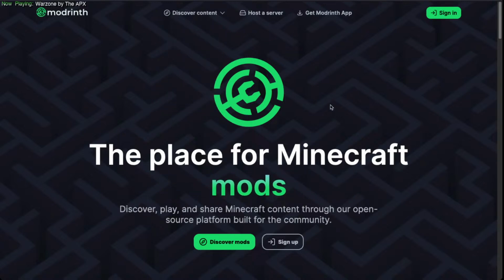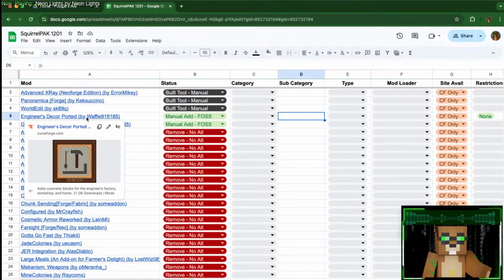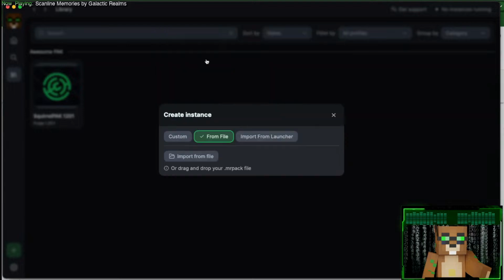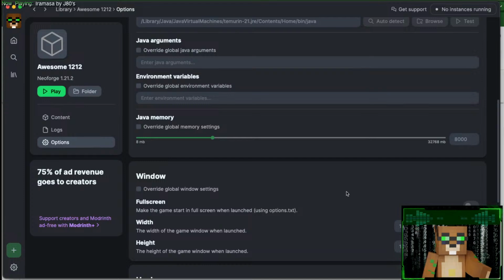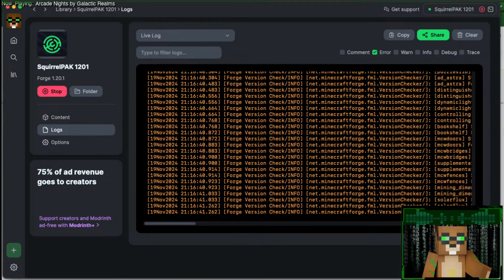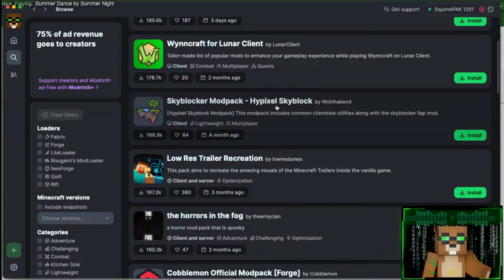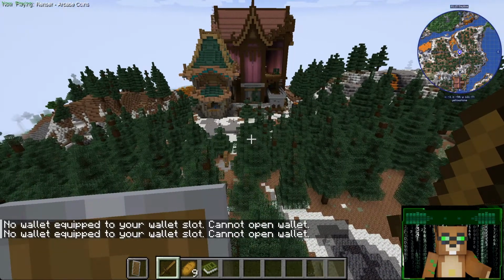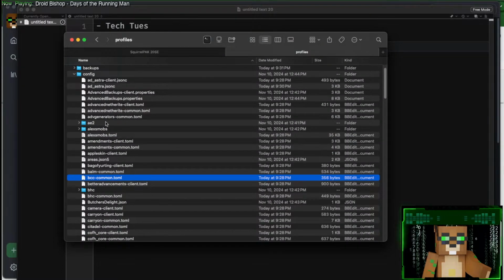SquirrelCraft Tech Tuesdays: Episode 0.3 - SquirrelPAK 1201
On this episode of SquirrelCraft Tech Tuesdays (on a Tuesday!) we will be talking and building the dev environment for the Modrinth hosted  PAK and showing you around.

Music/SFX/Stock Credits:
Alexander Nakarada Licensed with agreement with Artist